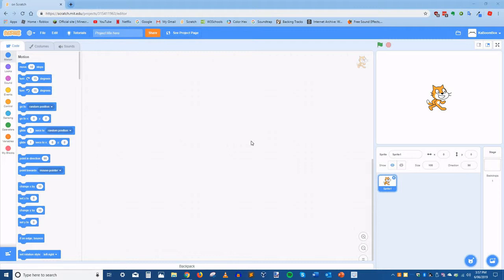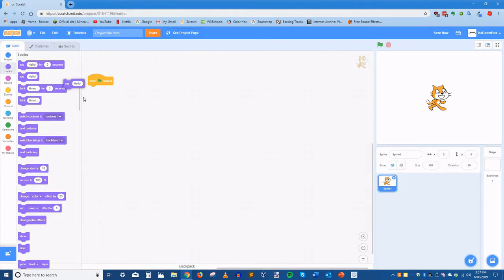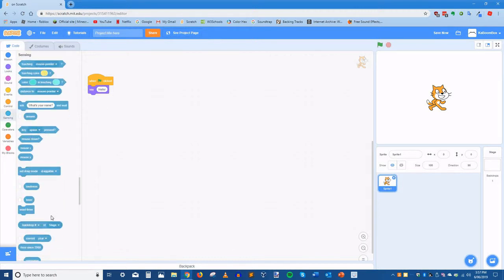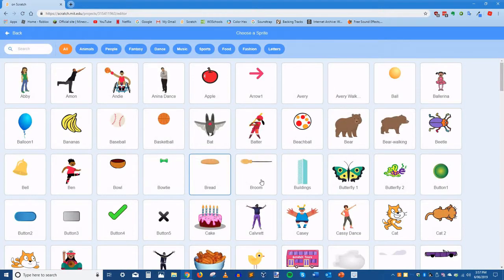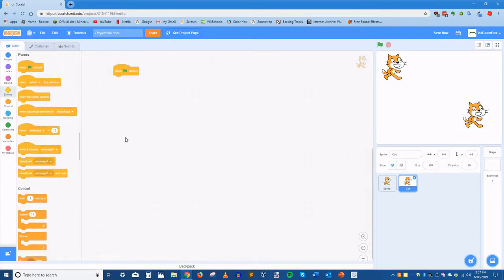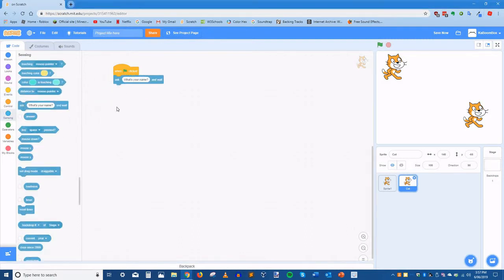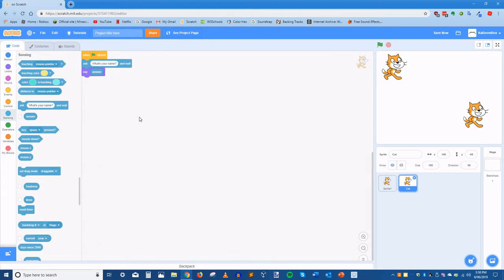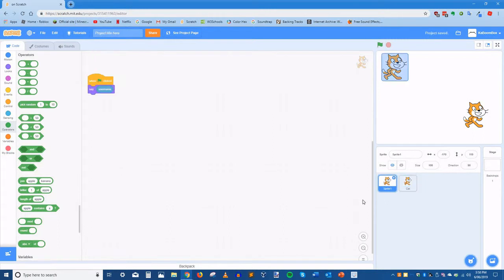How to Make a Sprite Say Your Name in Scratch - Coding Thursday